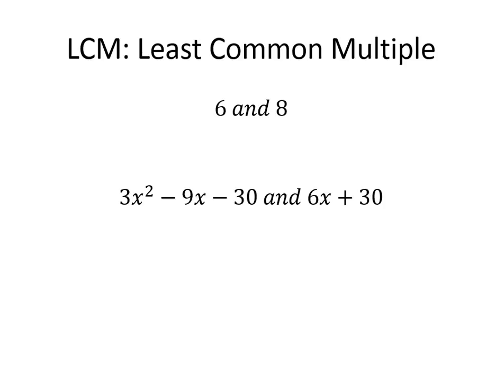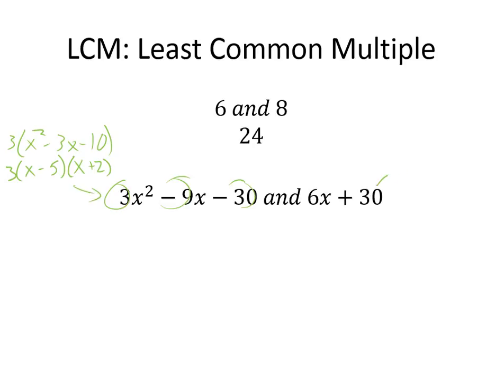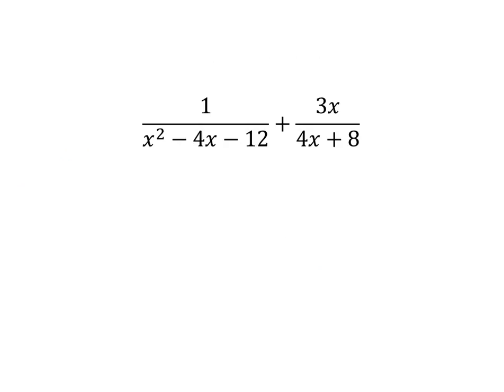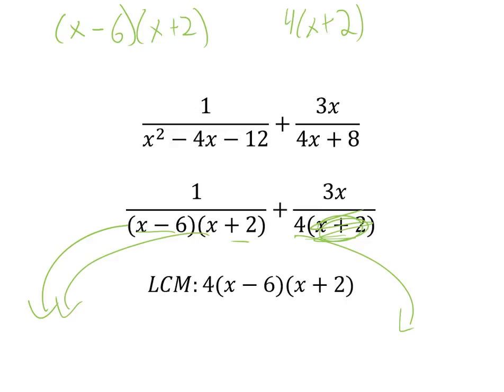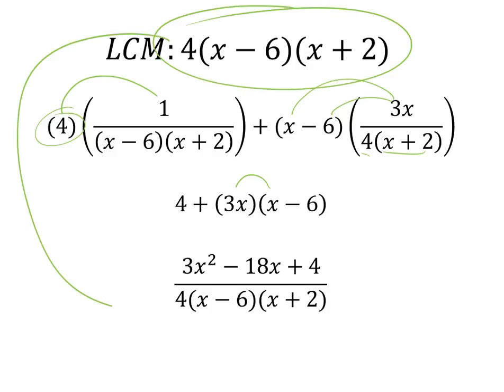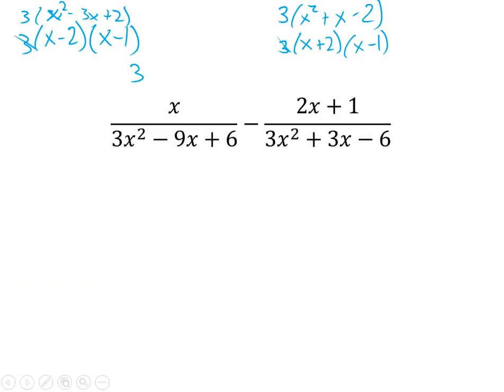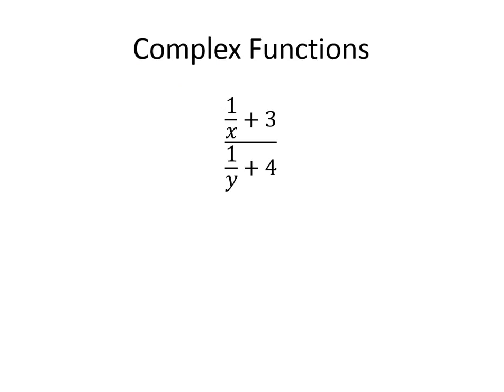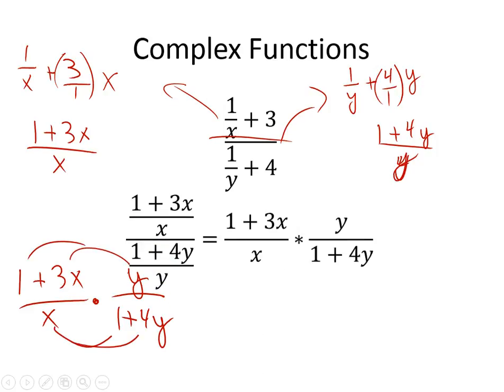Adding and Subtracting Rational Expressions